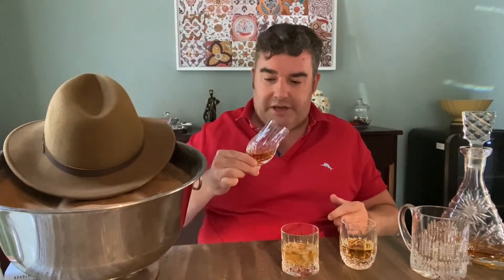English Whisky! Cotswolds Whisky Review - Cotswolds Founder's Choice Single Malt Whisky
Episode 3 from my Affordable Whisky series - English whisky from the Cotswolds!  Not such a pleasure.

Part of the Cask Expressions Collection, the cask strength Founder's Choice Single Malt Whisky is aged exclusively in the Cotswolds Distillery founder Dan's favourite casks: STR (Shaved, Toasted and Re-charred) ex-red wine barriques. These highly active casks were created by renowned whisky consultant, the late Dr. Jim Swan, and give a rich and intense maturation to our fruity new make spirit, offering strong notes of toffee, chocolate and red fruits, as well as a beautiful, deep colour.

Non-chill filtered. Natural colouring.